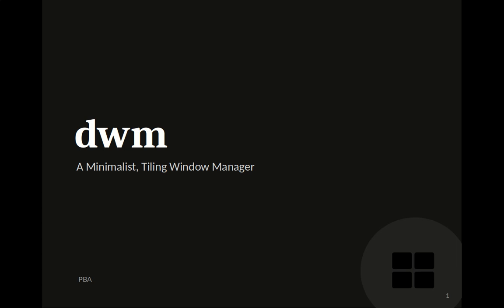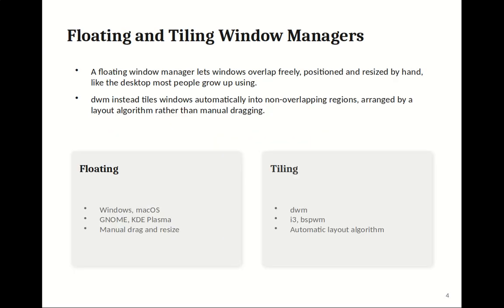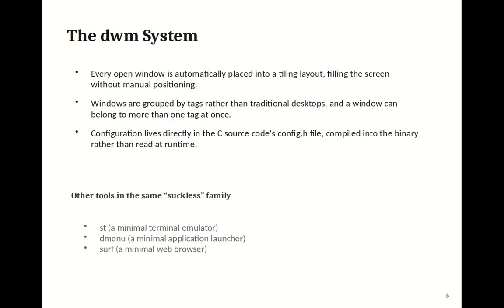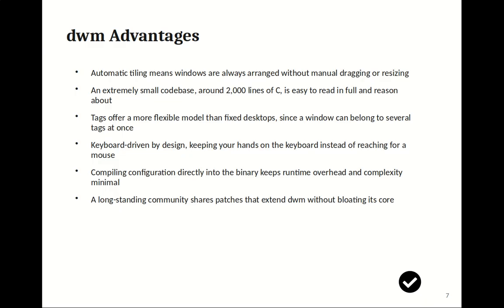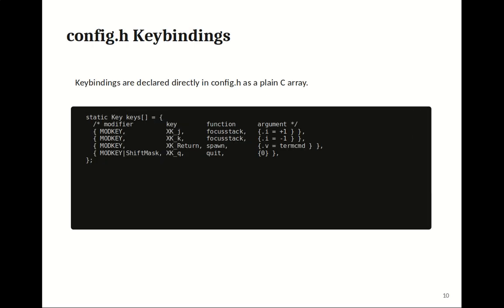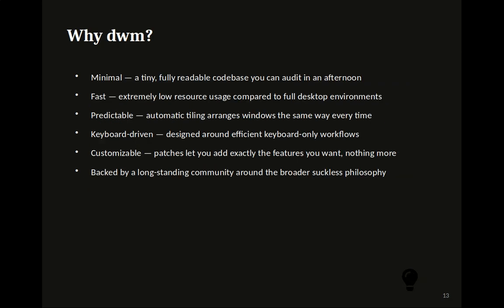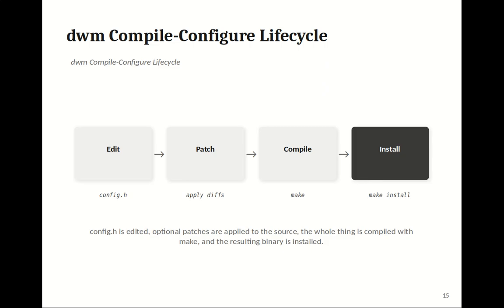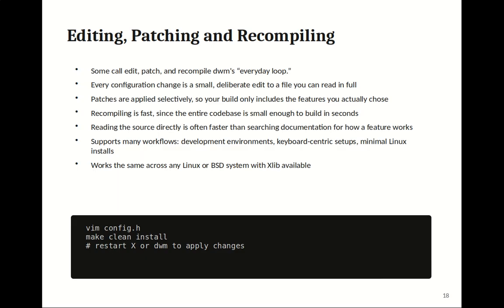dwm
dwm,window manager